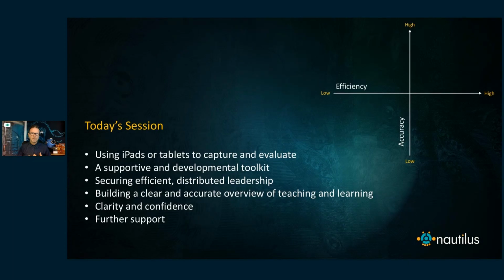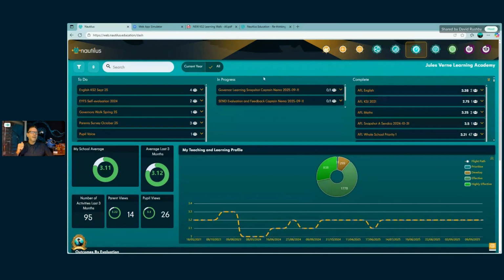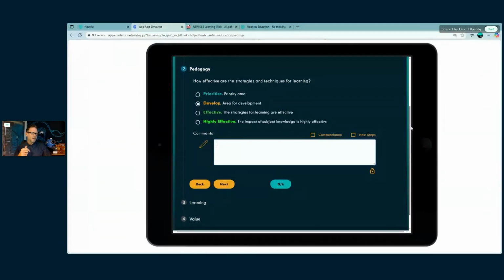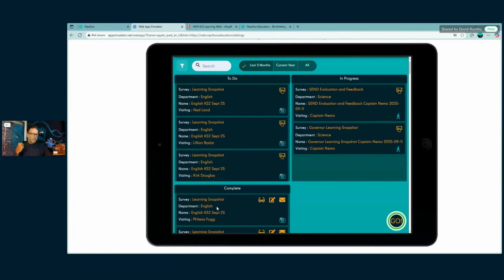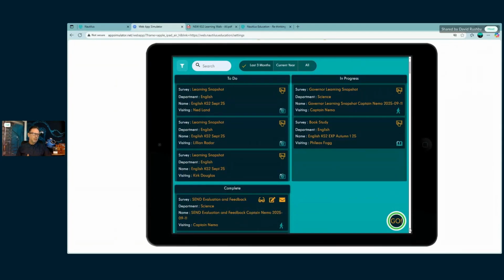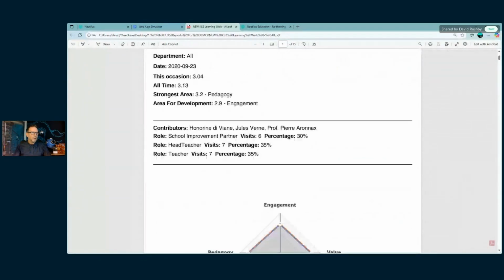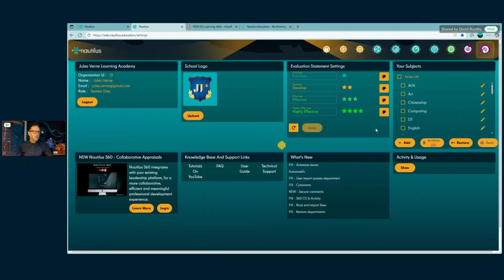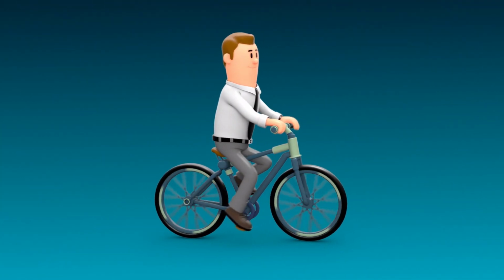A Clear Head - A Webinar for Headteachers - 12 Aug 25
In this one hour webinar, we'll take a look at how we can introduce efficient and effective process in school to support the work of busy senior, subject and SEND leaders.

Key take aways:
0:00 Intro
4:08 The problem with standalone monitoring
7:24 See your teaching and learning
13:00 Using an iPad or table to capture and evaluate. Approaches to efficiently evaluating impact, not judging competency.
15:13 Using Voicetype
22:31 Capturing, tagging and spotlighting curriculum impact using the photo and video-capture.
28:50 Instant and supportive feedback
30:36 Performing a Book Study
33:42 Providing systematic and simple approaches for SENDcos and ALNcos to evaluate
36:42 Dashboard analysis with Ai reports to support self-evaluation and school improvement
45:35 Using your Gallery to set the expectation, inform teaching and quality assure curriculum impact
50:06 Incorporating quick surveys to capture parent and pupil views
50:52 Creating your own leadership toolkit
52:13 Setting and support
53:20 Nautilus info, community and costings
56:25 The problem with relying on test scores for school improvement